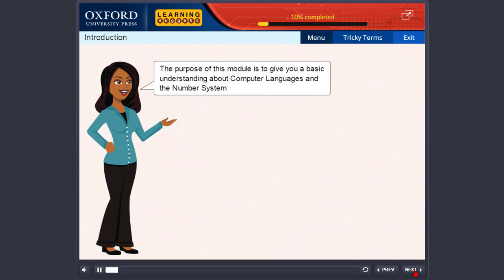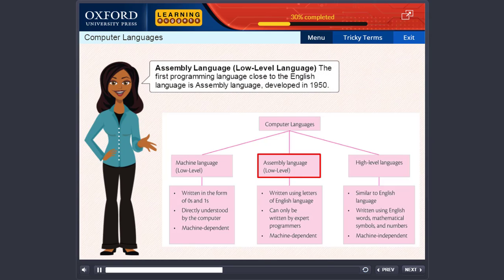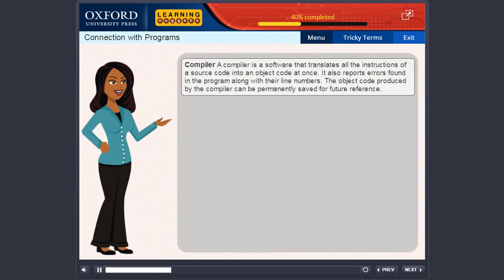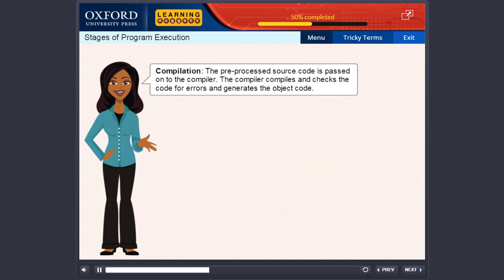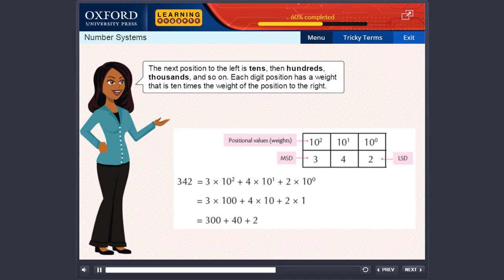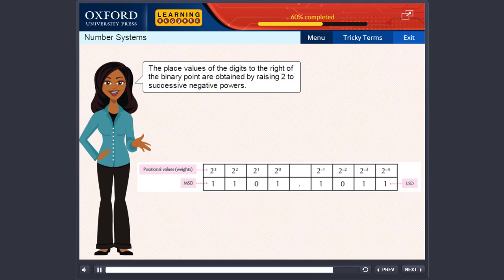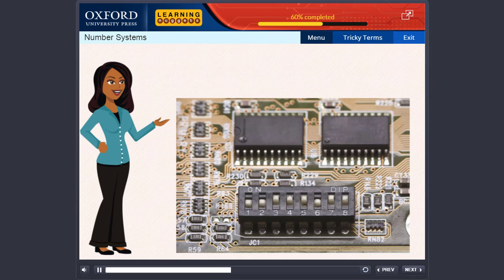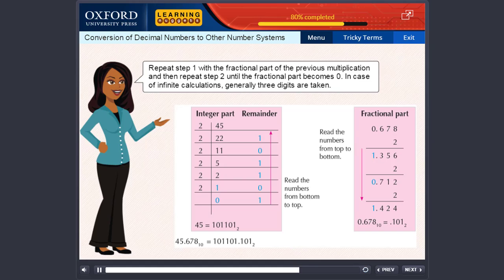3.4-Full Lesson in Details